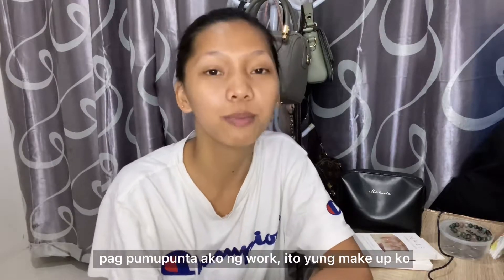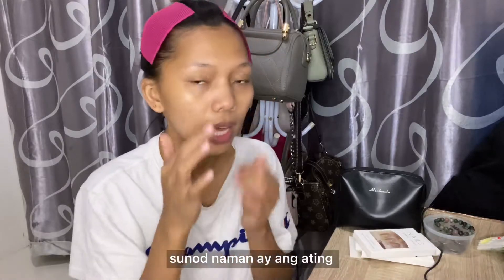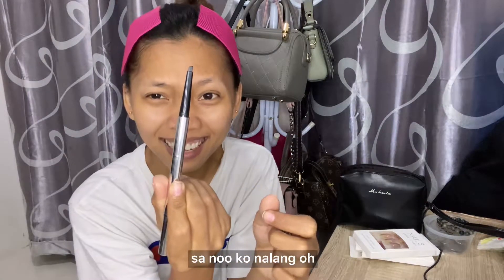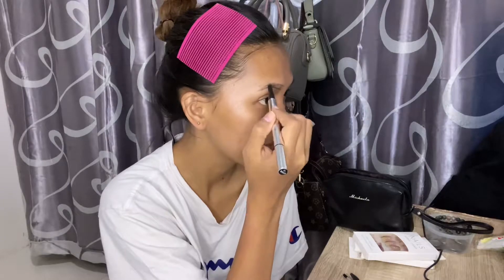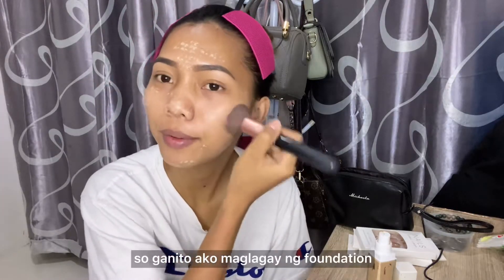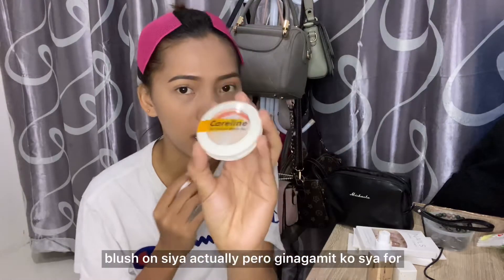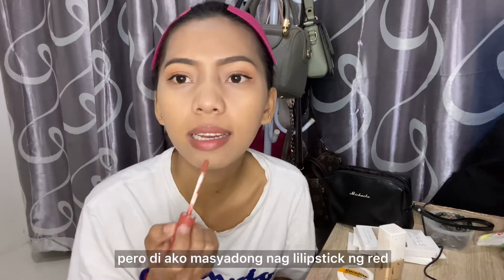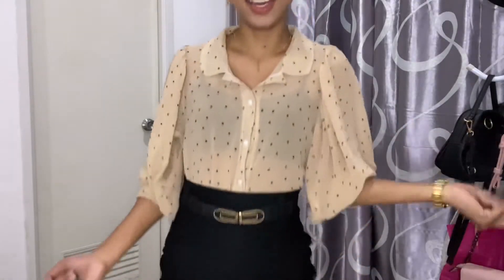My Everyday Make-up Routine | Angel's Vlog